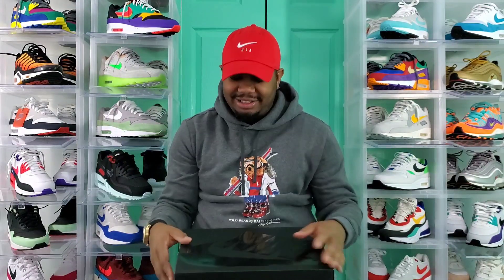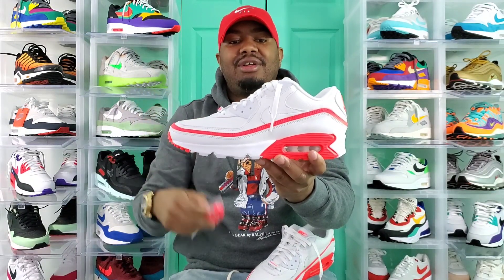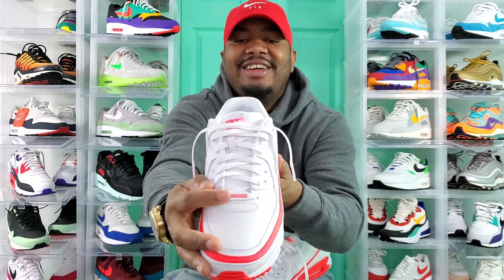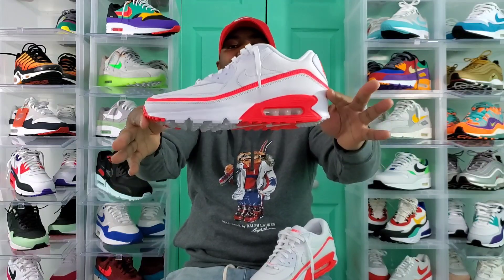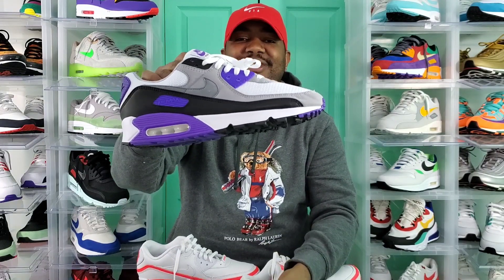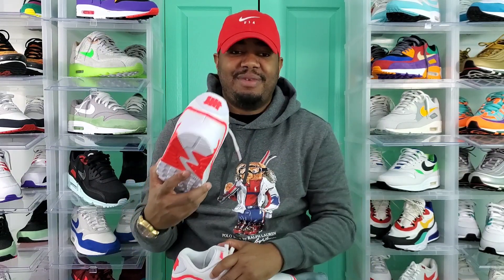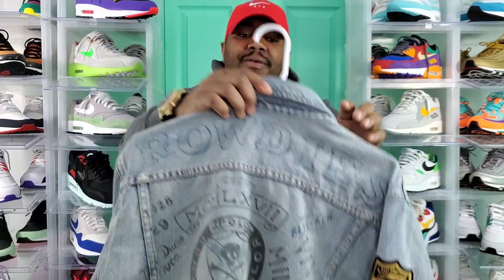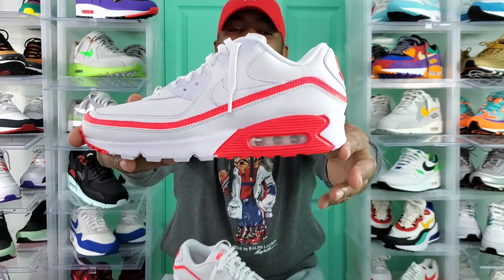Air Max 90 Undefeated Solar Red Unboxing & On Feet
Yes Mr Air Max Himself is finally back with a new video.. let me know what you guys think of these Air Max 90 Undefeated Solar Red‼